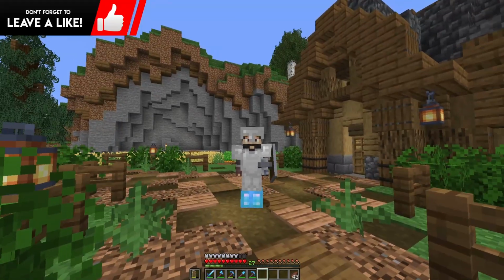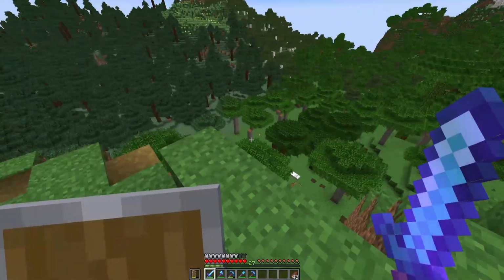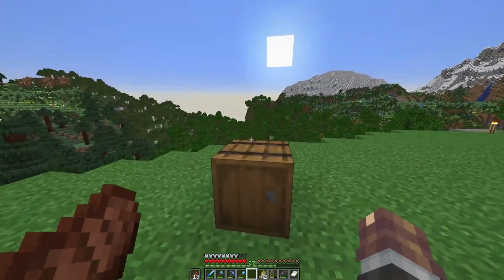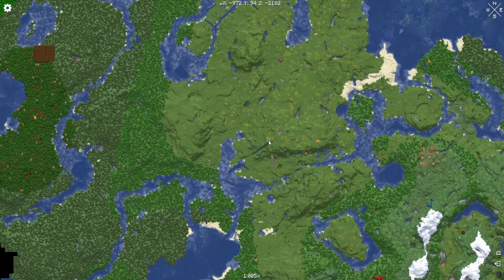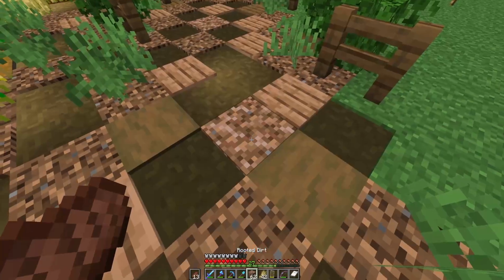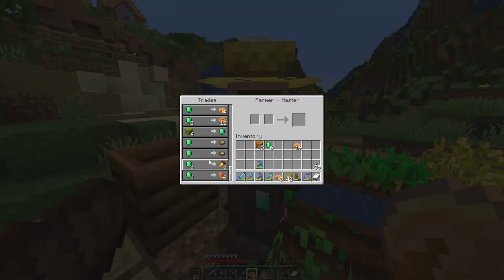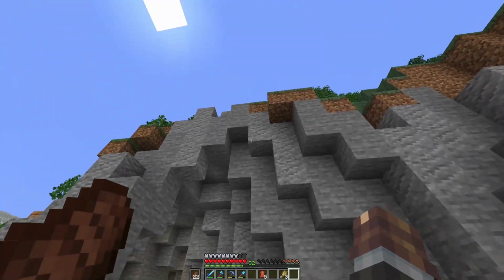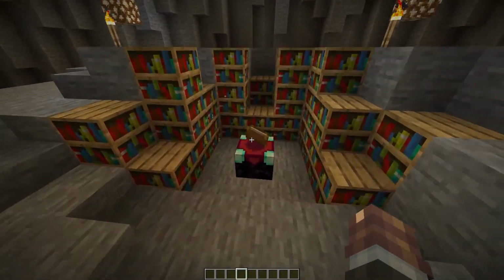Terraforming for the Future | KingZee's Empire S2 Ep.5 | Minecraft 1.18 Survival Lets Play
What's up everyone! Welcome back to KingZee's Empire S2 Ep.5. Today is kind of a random episode. We spend some time moving our animals and doing a bit of terraforming. I spent a lot of time working in creative this week. On a secret project that I will reveal possibly at the end of the video. 😄

Seed: 3007
Shaders: Sildurs Vibrant Shaders v1.31 Medium
Textures: Default